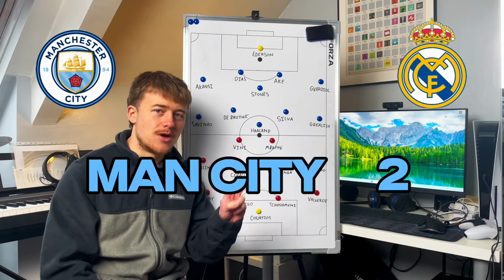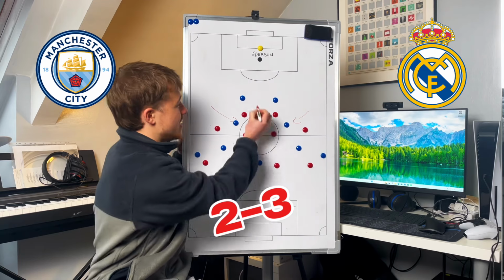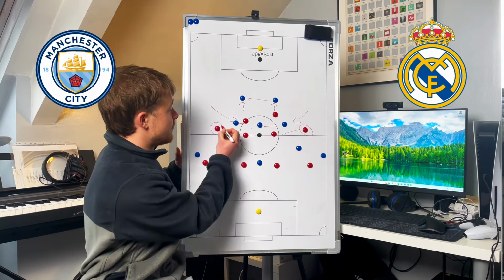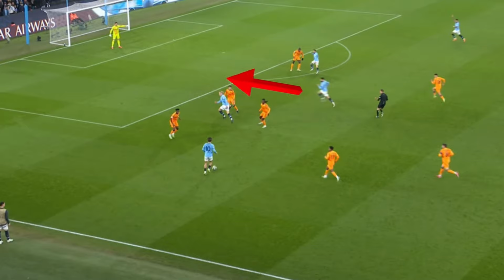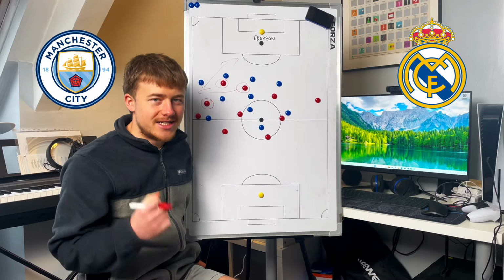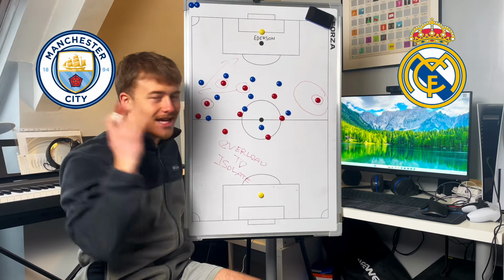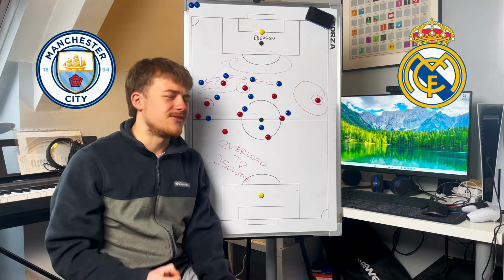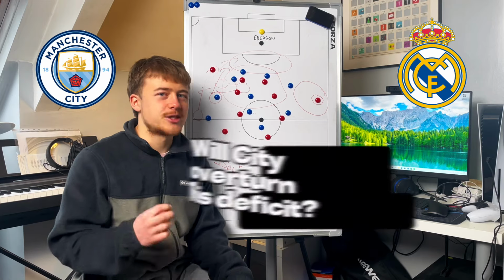How Pep tried to SURPRISE Carlo.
Man City vs Real Madrid Tactical Breakdown. We will look through and analyse the key moments to discover how Carlo just got over the line and how Pep faltered again.